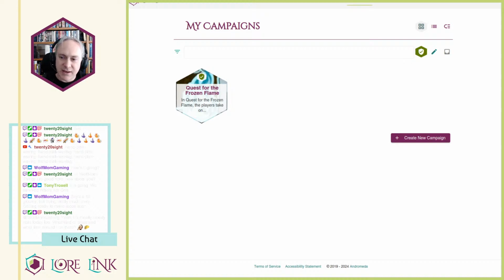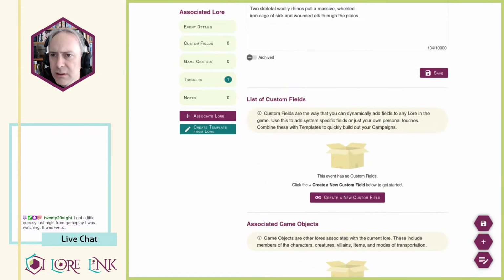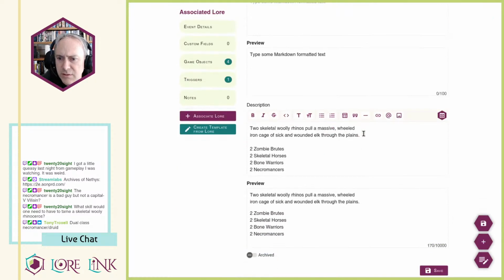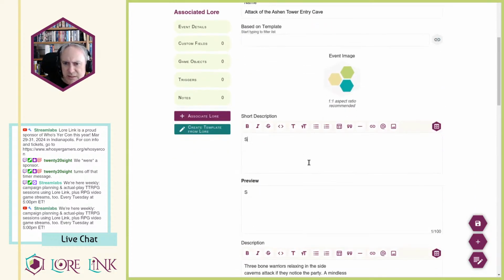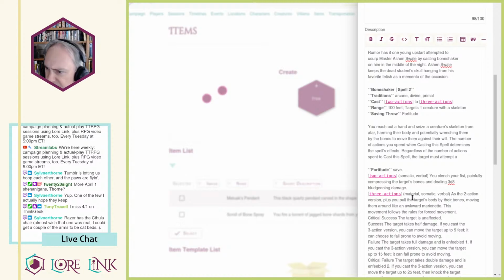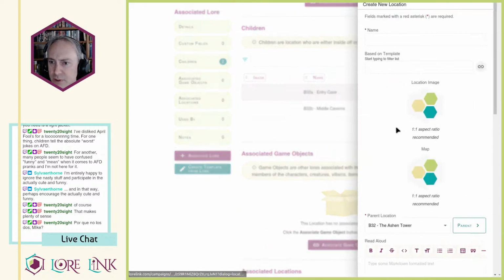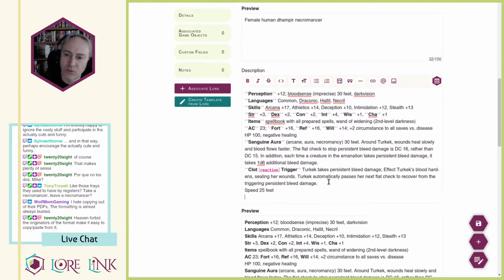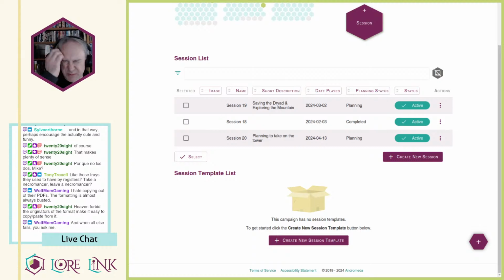Quest for the Frozen Flame (Part 4) | Pathfinder | Session Planning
Planning for an upcoming session of Quest for the Frozen Flame from Pathfinder

Lore Link is an online Tabletop Role Playing Game (TTRPG) campaign management tool, designed to reduce the friction involved in creating, editing, organizing, and running games. Our goal is to make tabletop gaming more widely accessible to all players regardless of age, ability, system, or experience.